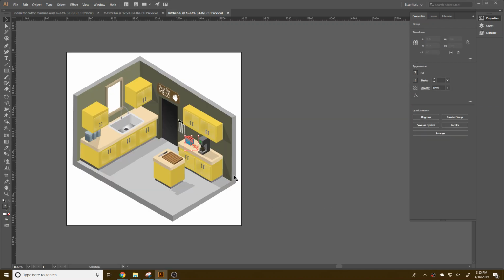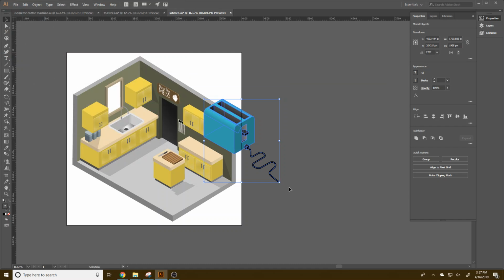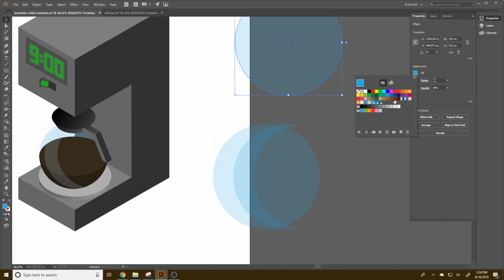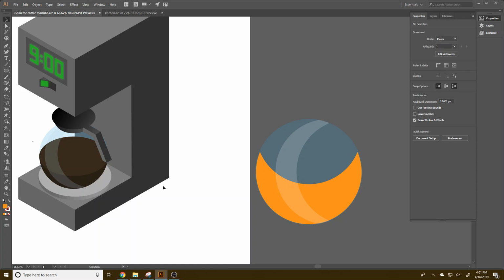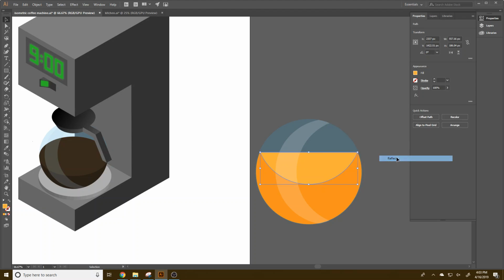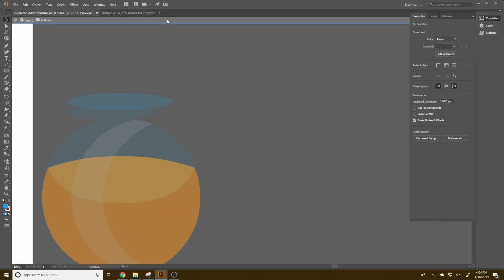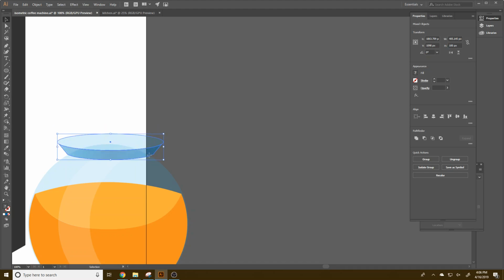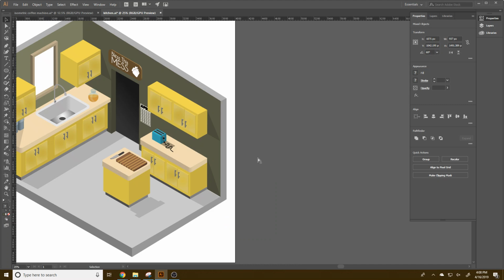Isometric Kitchen part 4